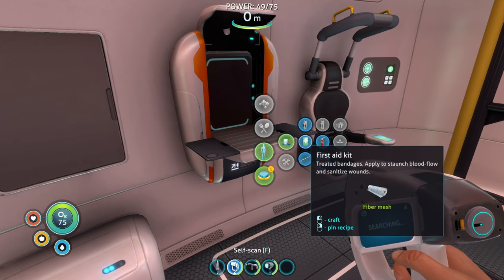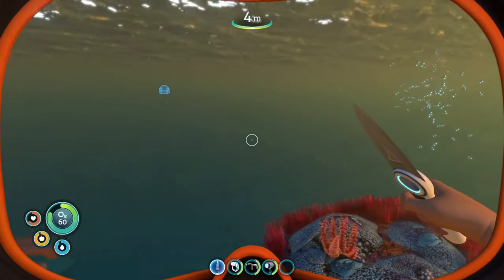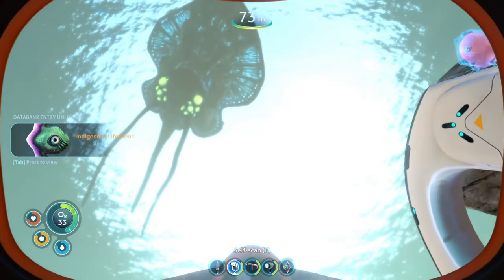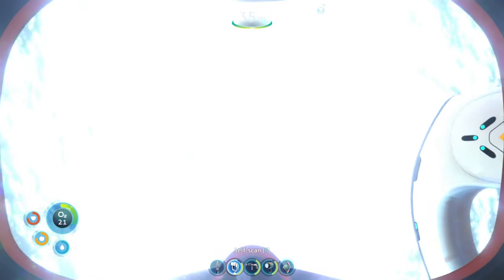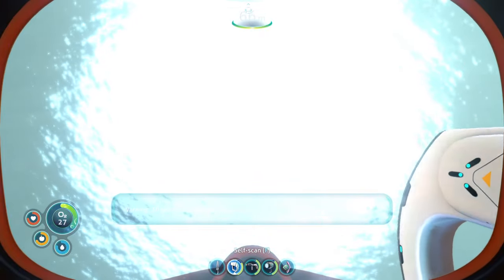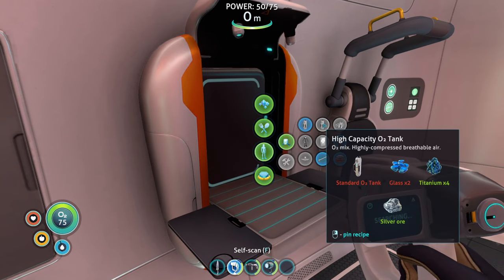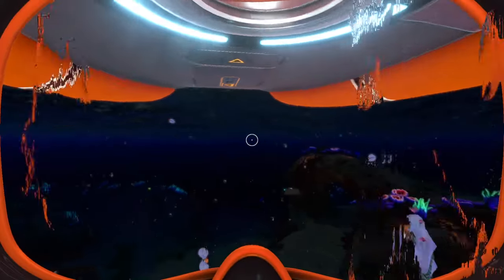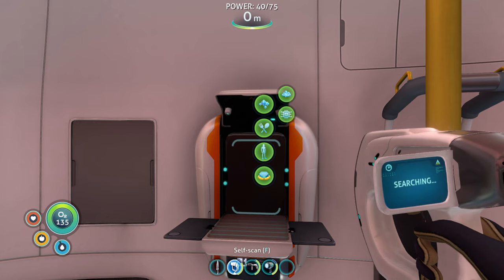Subnautica Survival - The Lovely Sea Sloths! EP3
I love this game, but I do hate the idea of swimming around in open water. It's one of my biggest phobias, if not the biggest one! My goal here is to explore the game world, survive, and make it through the entire story in one piece. I hope you enjoy the ride!

Now, more about the game and what this series is designed to show you:

In Subnautica you descend into the depths of an alien underwater world filled with wonder and peril. Craft equipment, pilot submarines and out-smart wildlife to explore lush coral reefs, volcanoes, cave systems, and more - all while trying to survive!